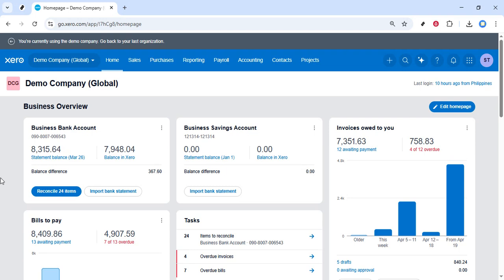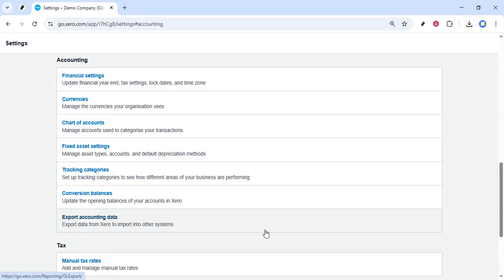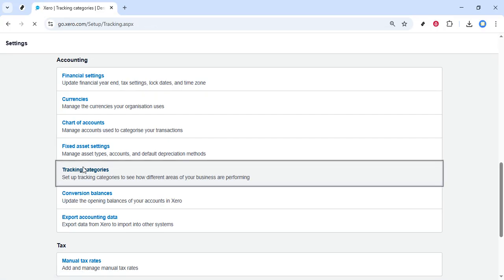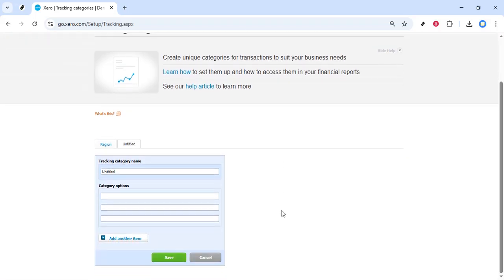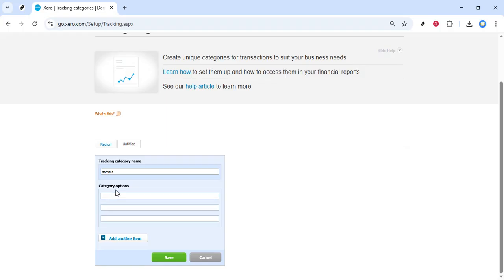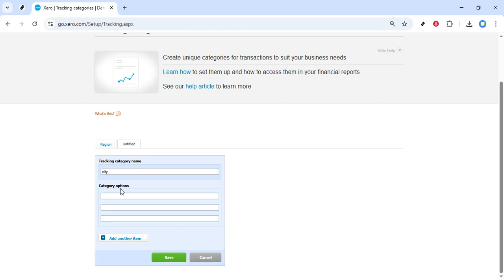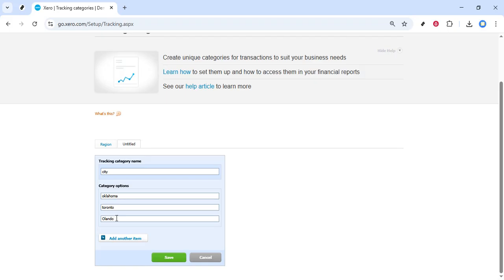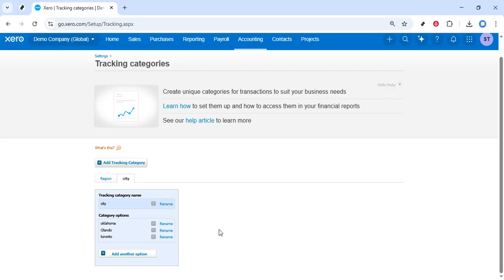How to Create Tracking Categories in Xero 2026 (Quick & Easy)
In this video, we delve into the process of creating tracking categories in Xero, an essential feature for managing your accounting data efficiently. Tracking categories allow you to segment your income and expenses, providing valuable insights into your business's performance. We will guide you through each step required to set up and effectively use these categories, enhancing your financial reporting capabilities.

By the end of this tutorial, you'll have a clear understanding of how to create and manage tracking categories in Xero. Watch till the end to gain the full advantage of this powerful tool and optimize your accounting workflow.